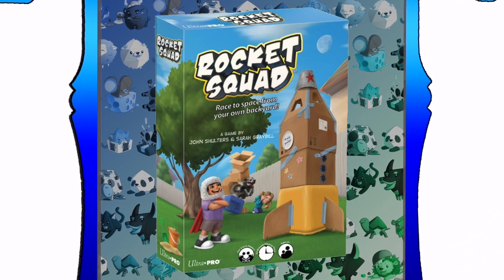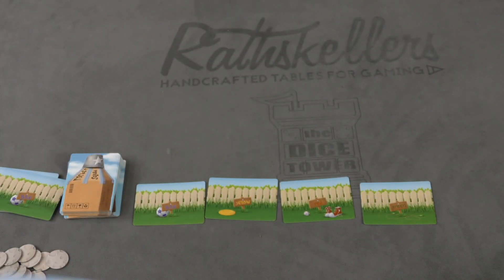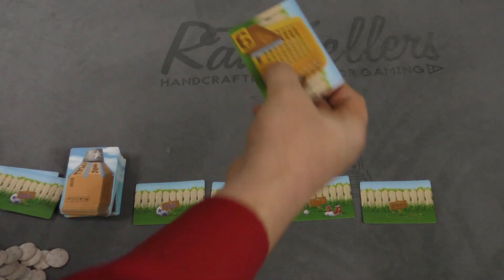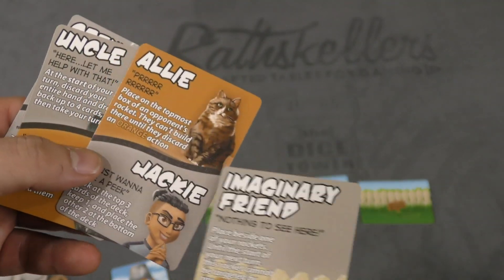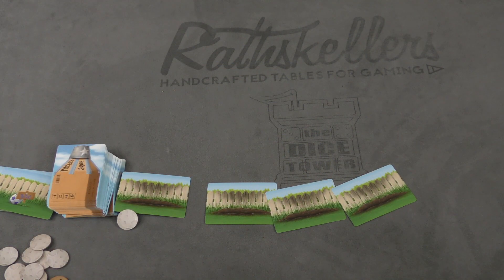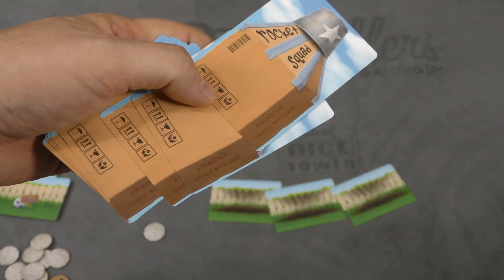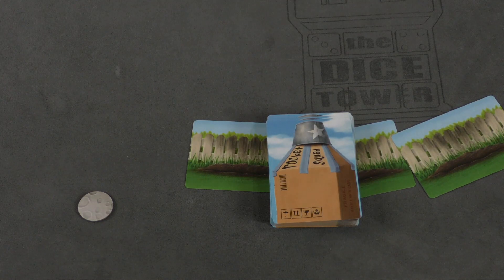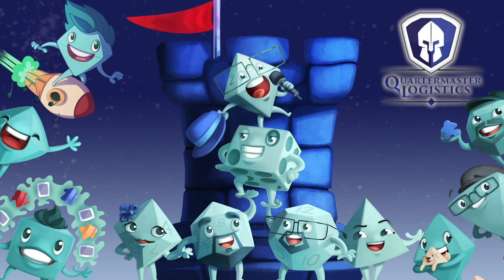Rocket Squad Review - with Tom Vasel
Tom Vasel takes a look at a game of building up a cardboard rocket ship!

00:00 - Introduction
00:59 - Overview
03:33 - Final Thoughts